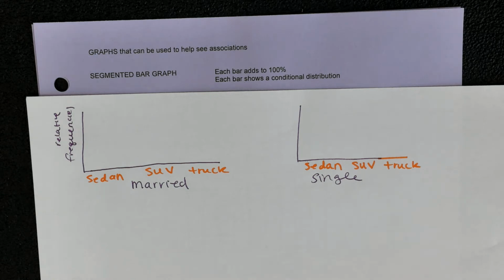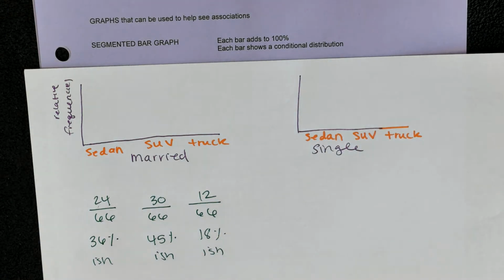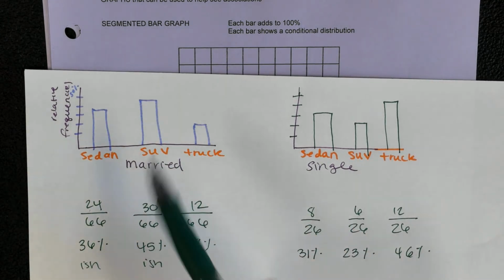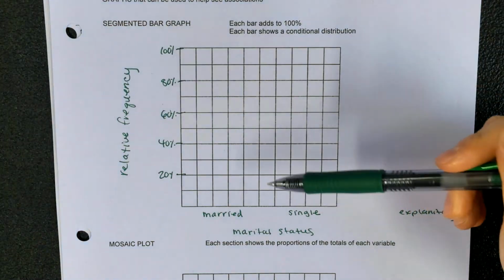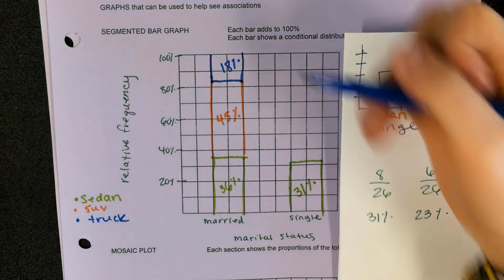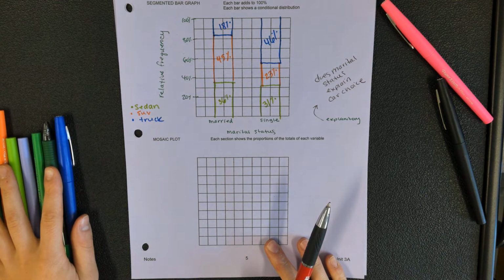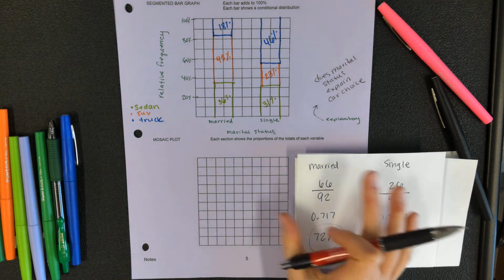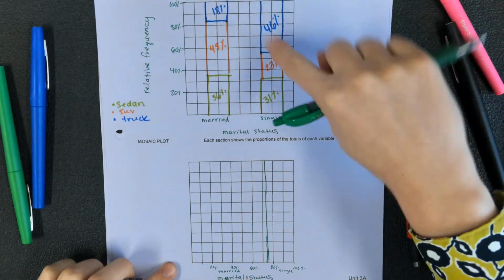C Associations in Categorical Data Page 5